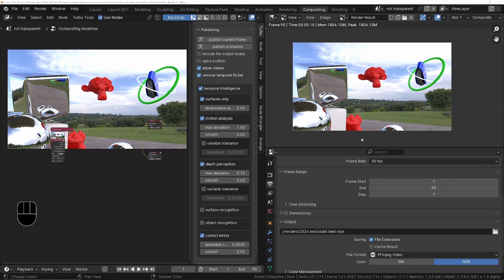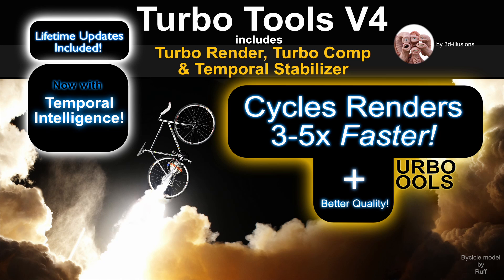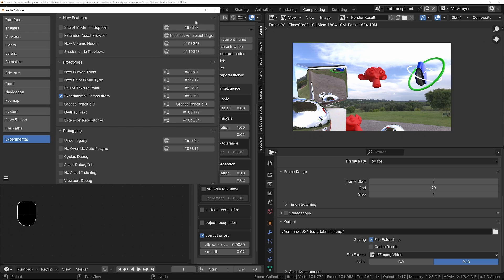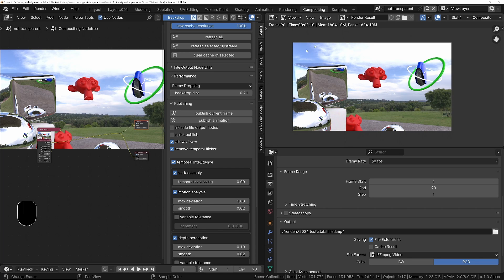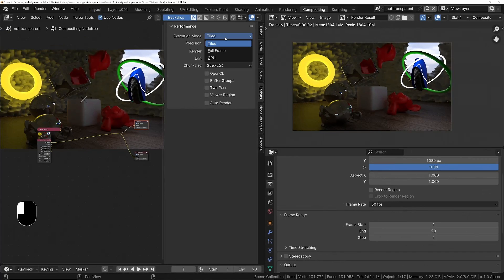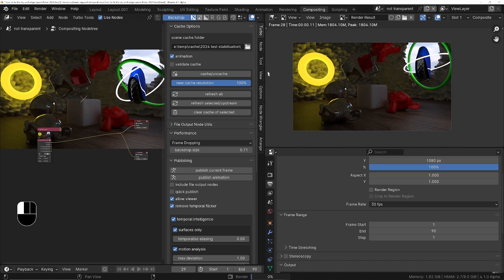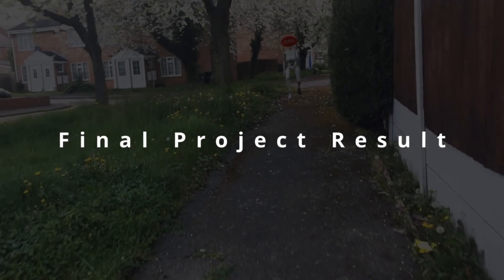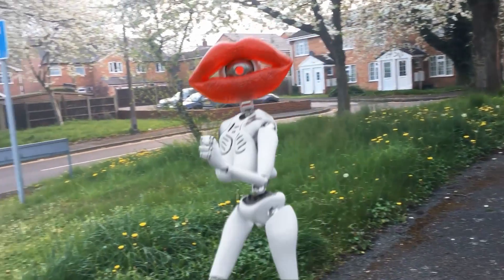Remove Animation Flicker 20 X FASTER in Blender!!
When using Blender's experimental GPU compositor, you may need to tweak the temporal stabilisation's temporal intelligence a bit, as I noticed the result isn't a 100% match to tiled or full frame mode.